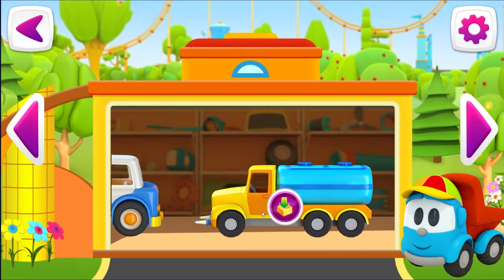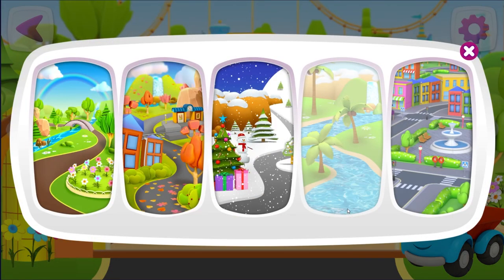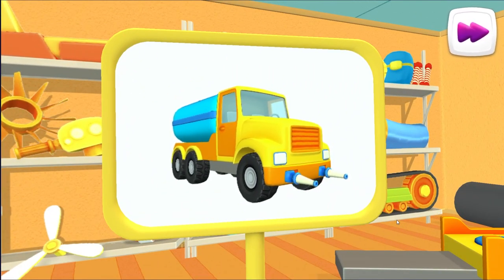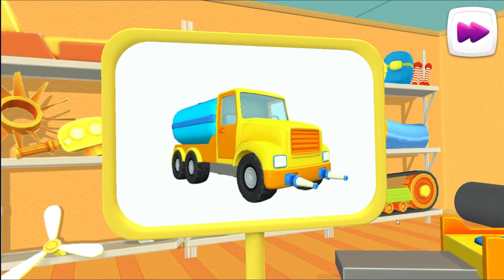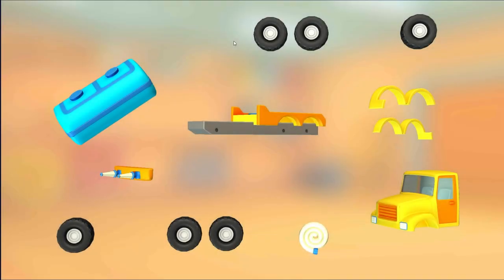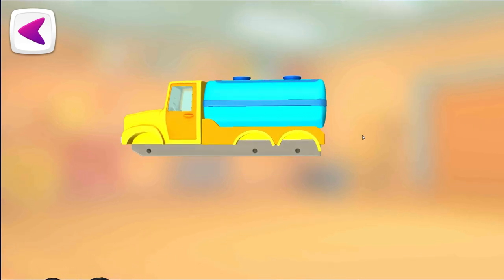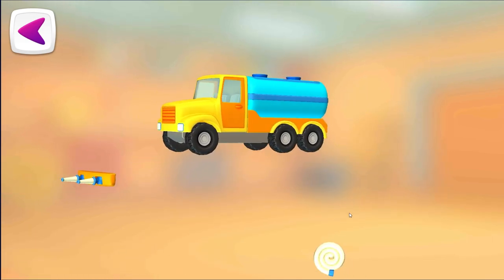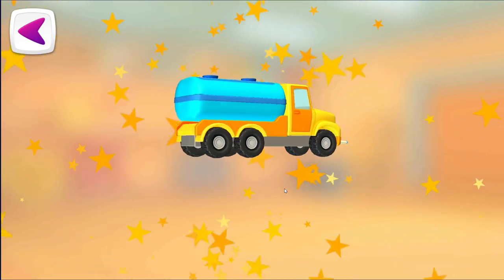Leo's Cars 2 : Watering Truck Let's play! Games and Apps for Android and iOS